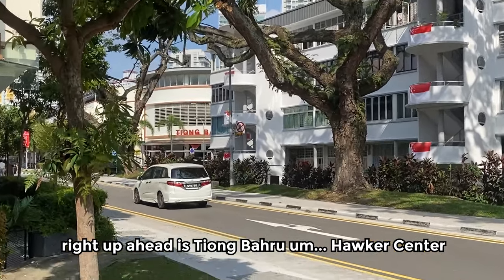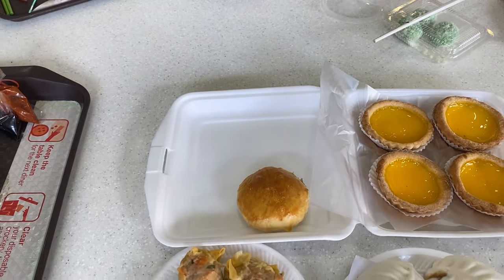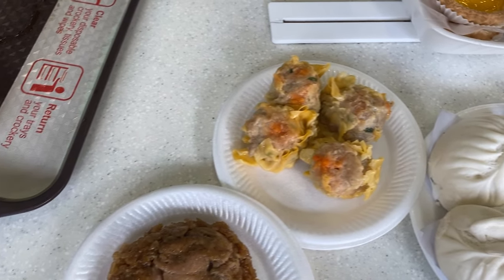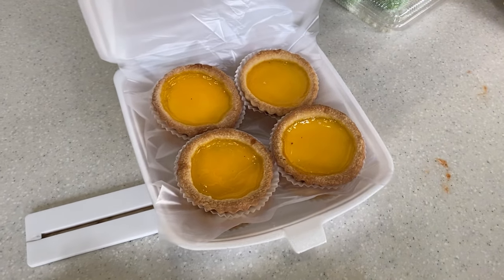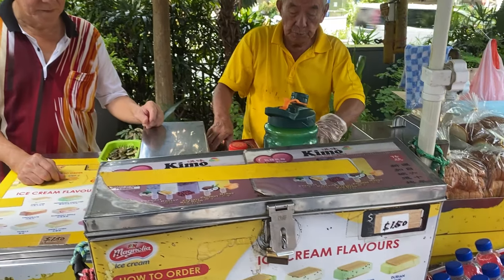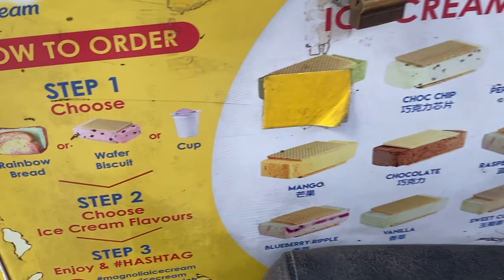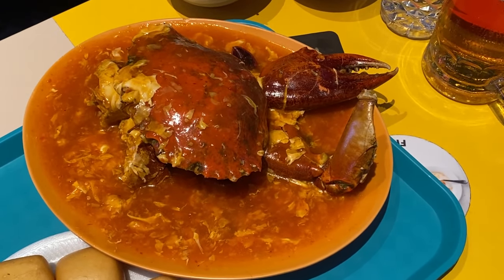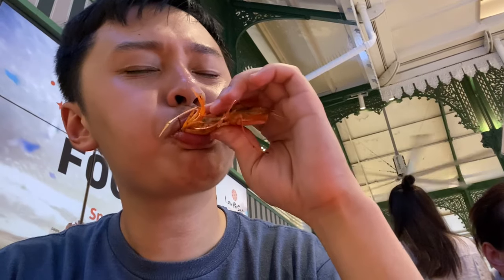Eating my way across Singapore part 2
An amazing last day of eating and exploring Singapore before going on my cruise. While I was unable to go to the Avatar Experience at the flower dome, I still had a lot of fun.